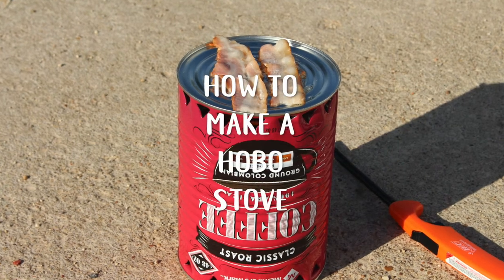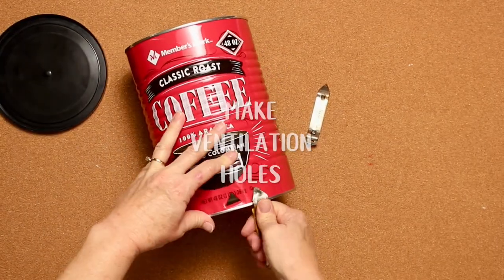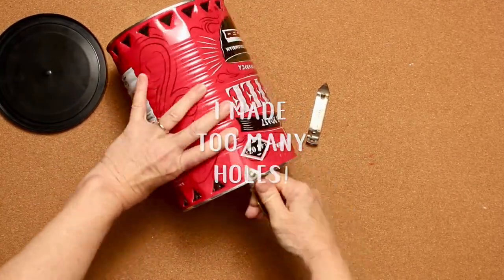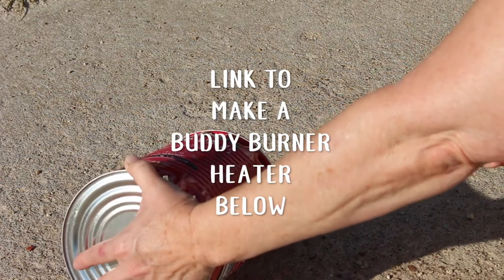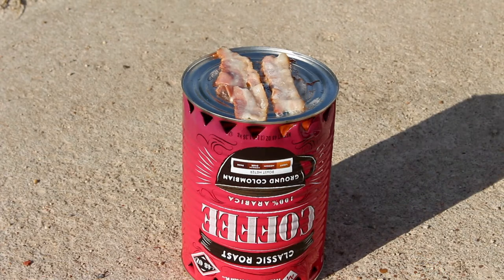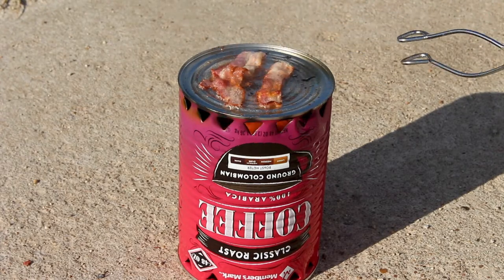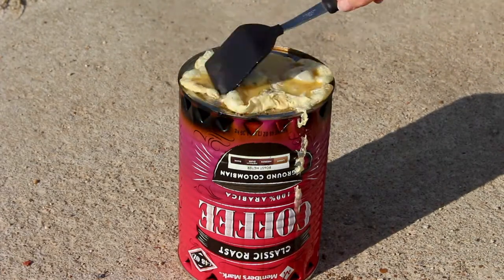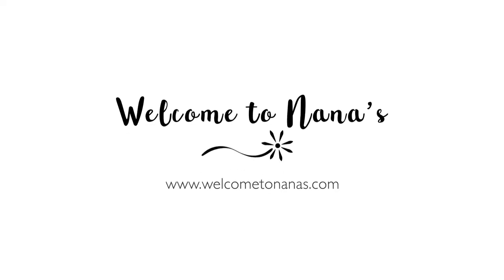How to Make a Hobo Stove | Welcome to Nana's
Learn How to Make a Hobo Stove Out of a Tin Can to cook breakfast after an overnight adventure with the grands. Just a tent in the backyard event is made unique by cooking your own breakfast over this small homemade cook stove.